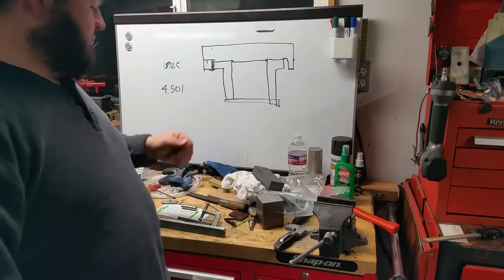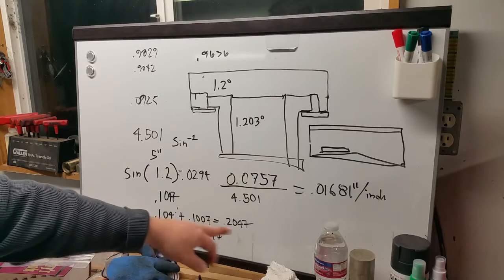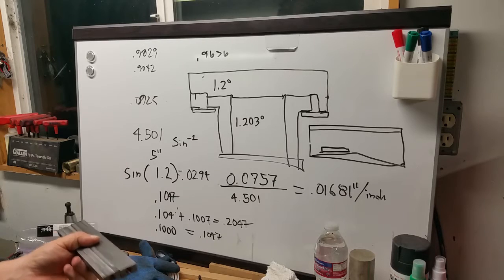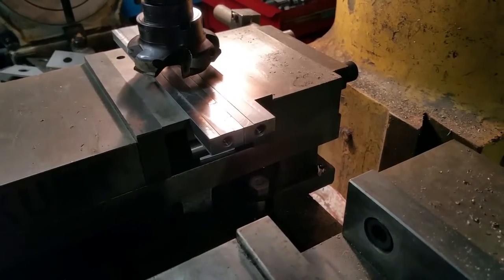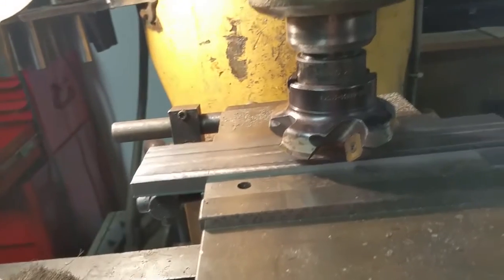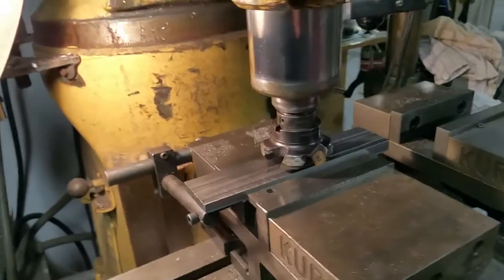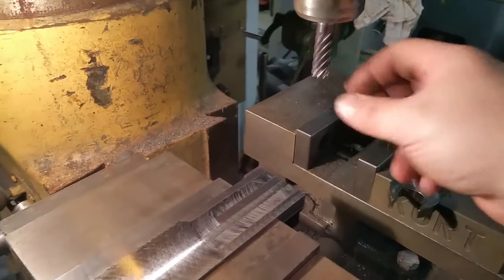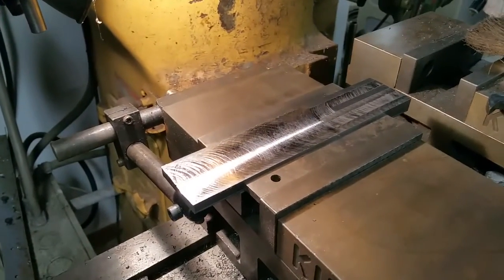Machining custom gibs for the Fadal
Theory was put to practice and new gibs were made to fit the old Fadal table, trig, sine bars, and careful machining can be found inside.